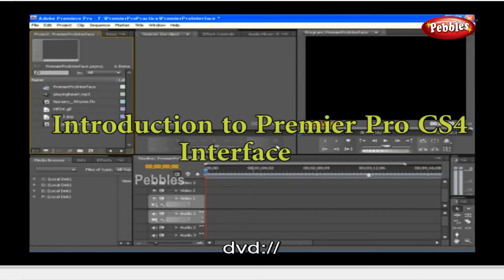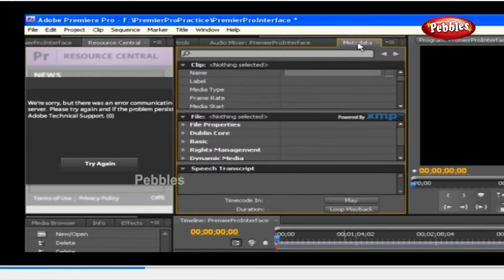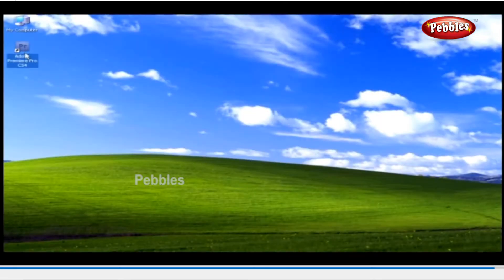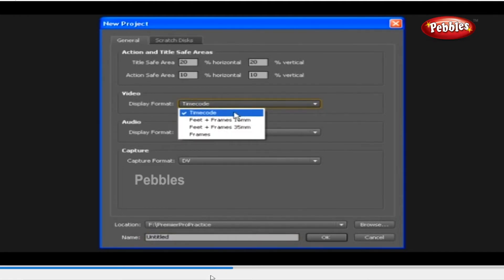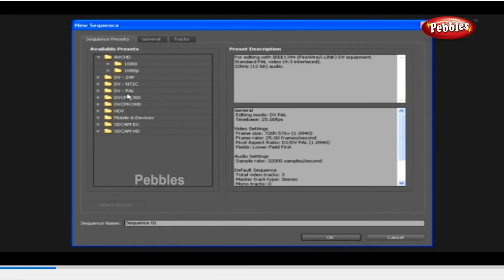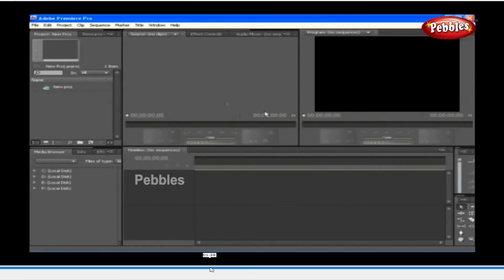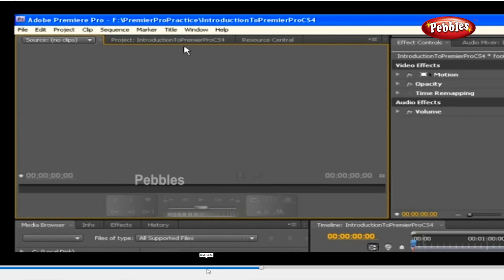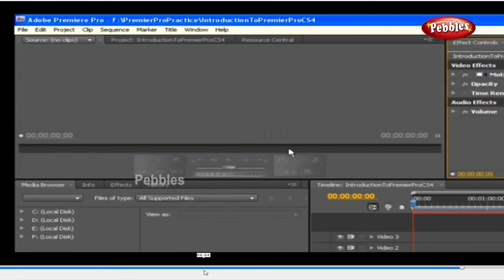Introduction to Premiere Pro CS4 || Creating New Project & Sequence || Learning Premiere Pro CS4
Pebbles presents"Learning Premiere Pro CS4",a tutor in DVD  form designed to teach video Editing software for beginners and professionals.It covers the clip trimming,use clip notes,and titles,create sequence,reconnecting footage,slow motion effects,adjust frame size,text roles and crawls,techniques and concepts of Premiere CS4. Through this tutor one can learn to create simple Movies.

1.Fundamentals of Premiere Pro
2.Getting Started
3.working with Panels
4.Editing Tools
5.Working with titles
6.Video Effects & Transitions
7.Audio Effects & Transitions
8.Exporting Premiere Pro CS4 Projects

ww.pebbles.in